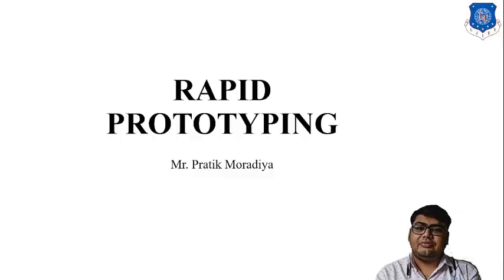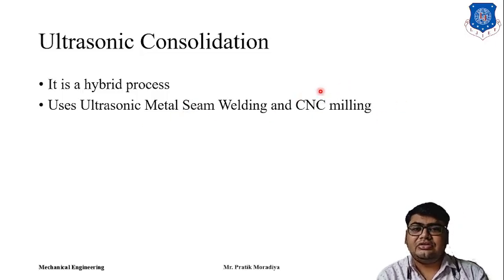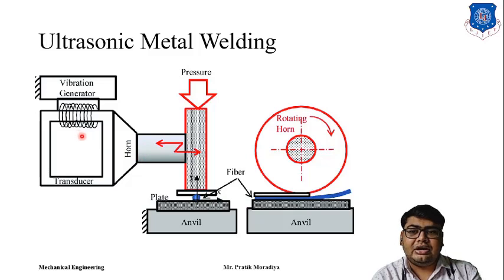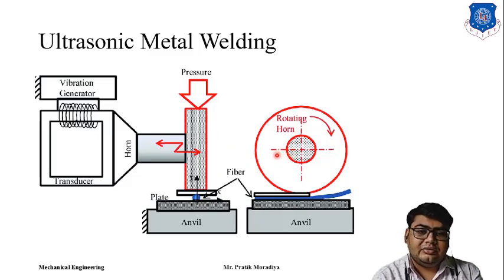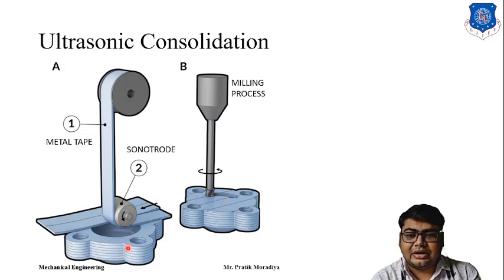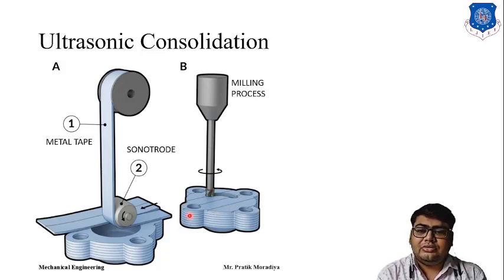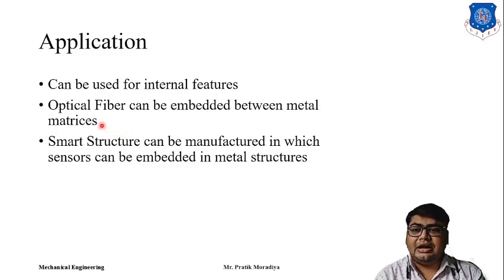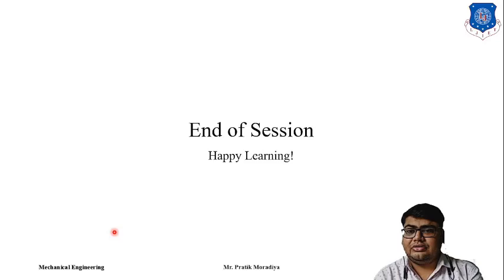L 15 Ultrasonic Consolidation as Rapid Prototyping Process | Mechanical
Ultrasonic Consolidation as Rapid Prototyping Process

Made @ LJIET